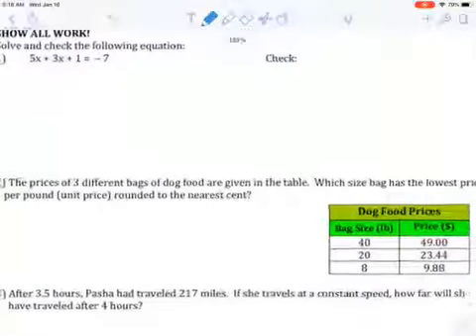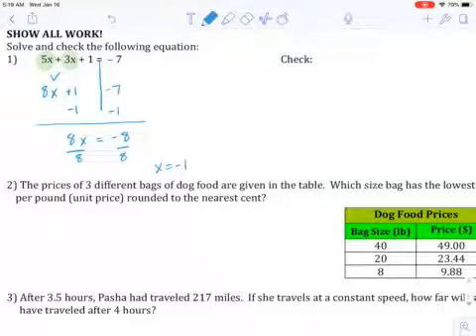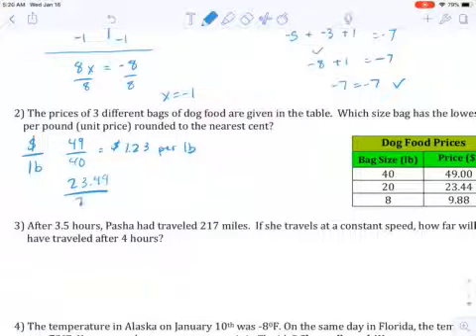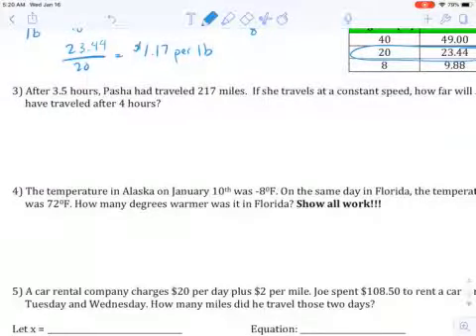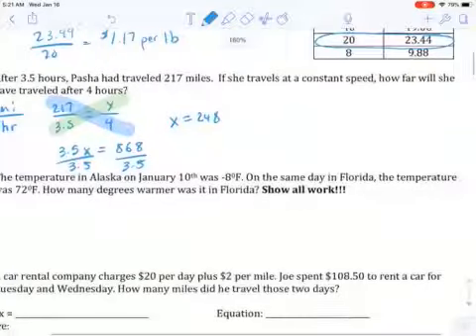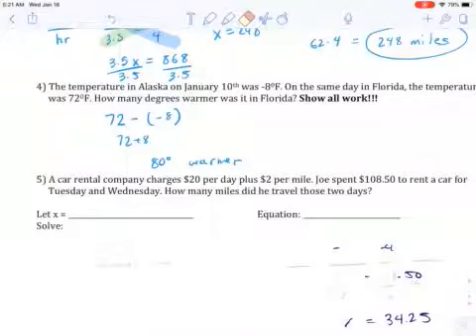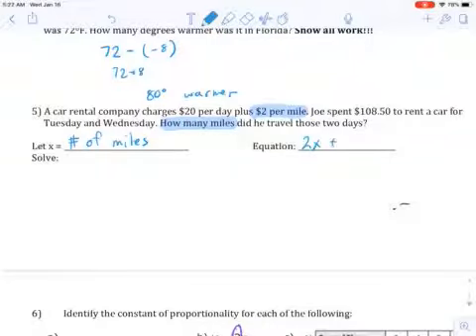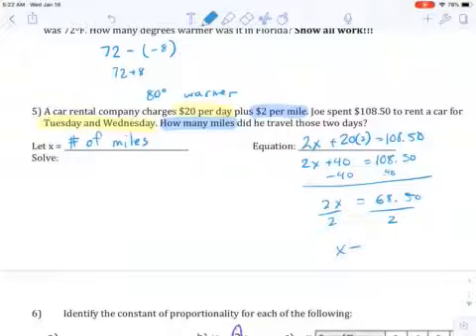Midterm Review 2, page 1